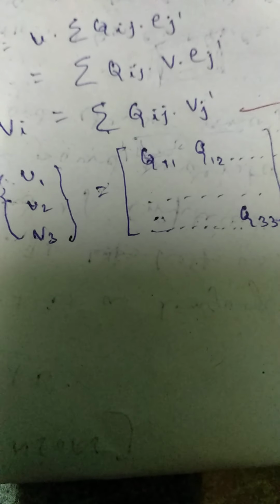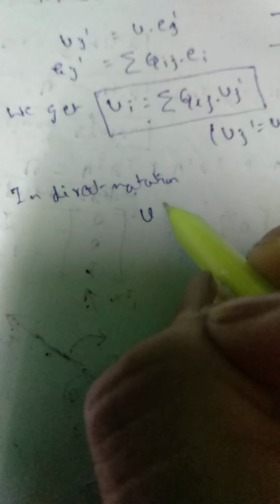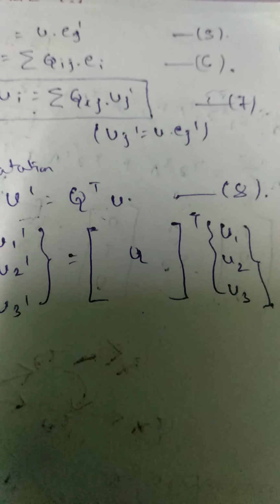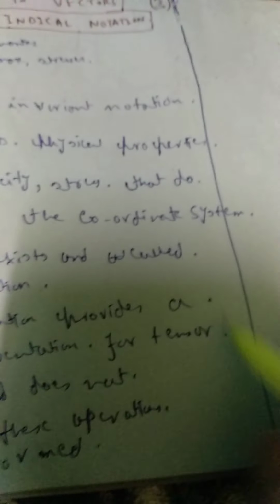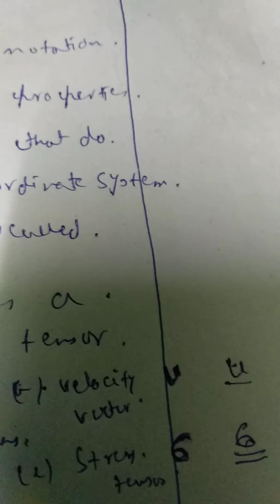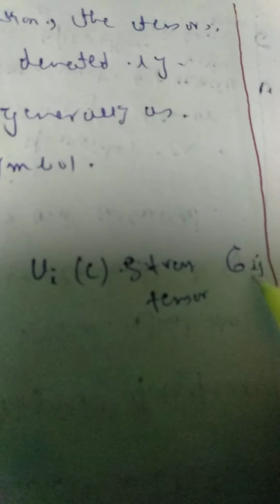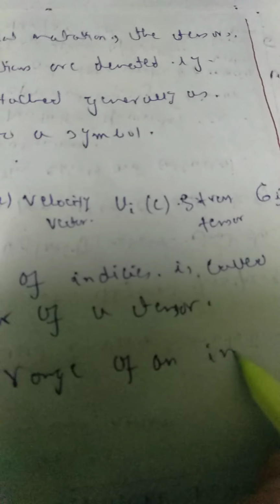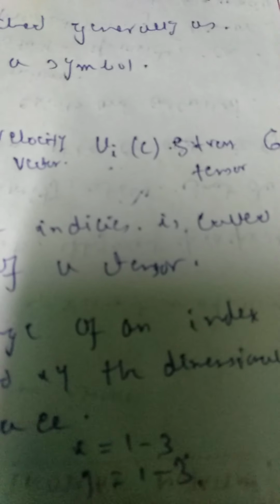ES-ME 301 ENGINEERING MECHANICS LEC 3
DIRECT AND INDICAL NOTATION